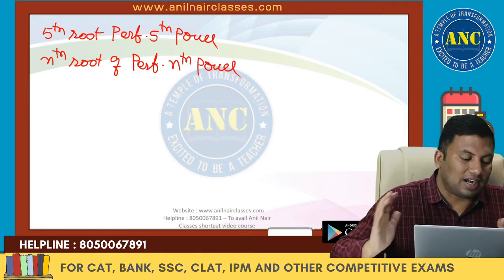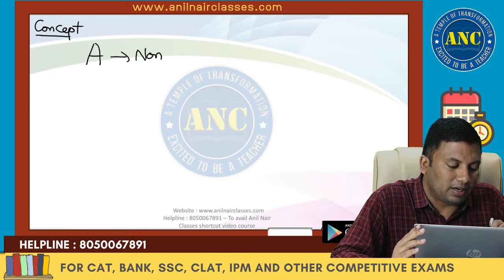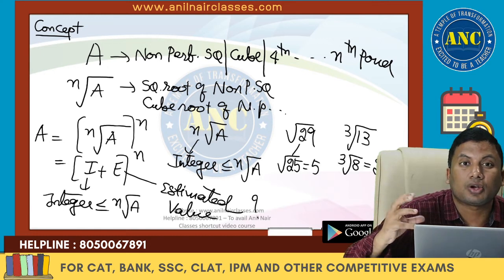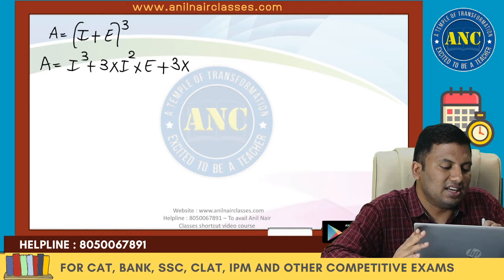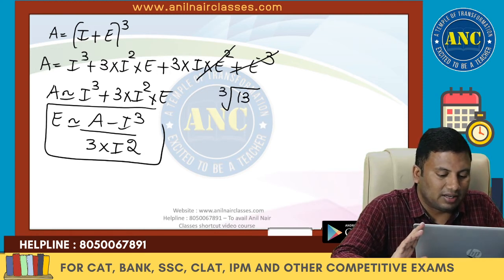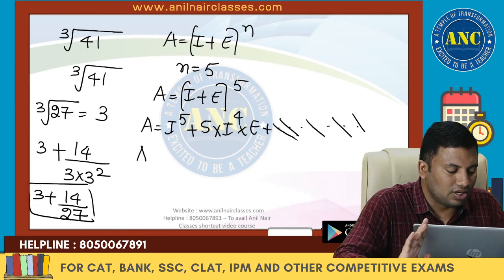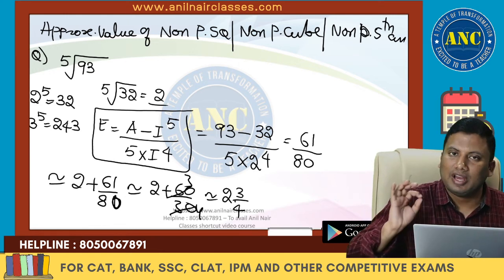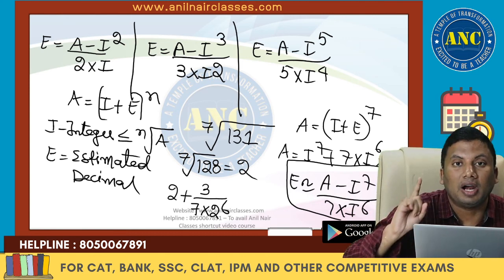How to find the Approximate value of Non Perfect nth Powers | Anil Nair- Concepts, Shortcuts &Tricks